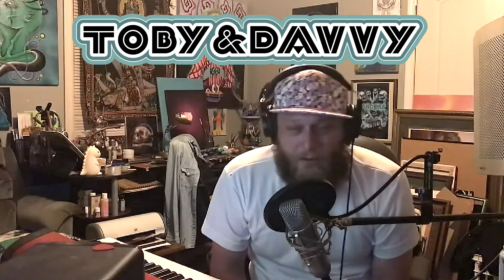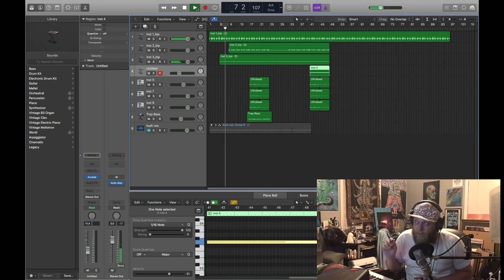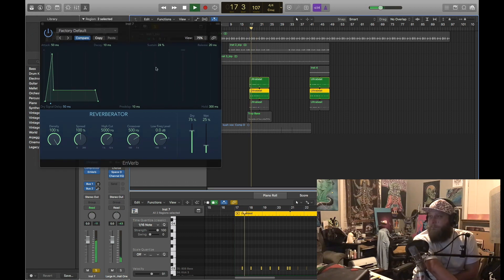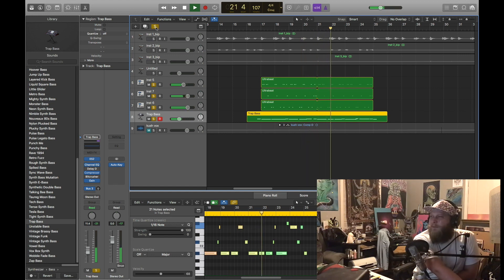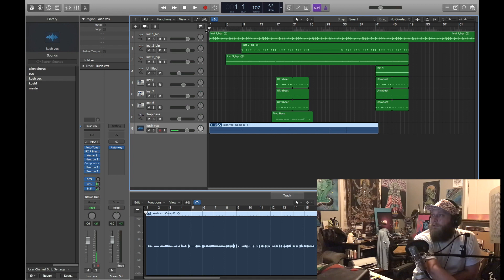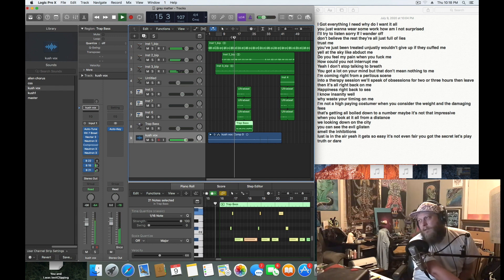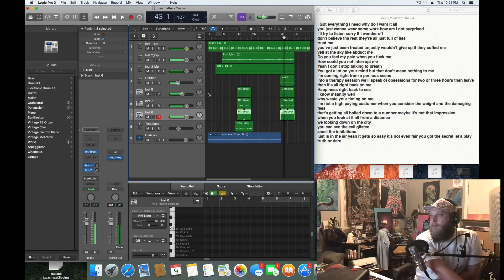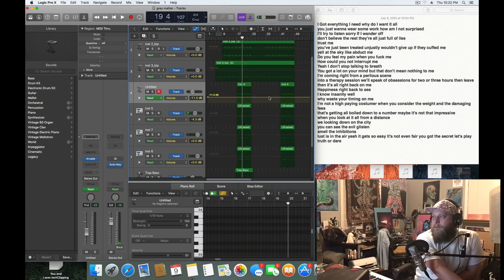Drip by Arcade Tutorial- Logic Pro X | Loose Beats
Today Toby breaks down a beat he created using DRIP by ARCADE.